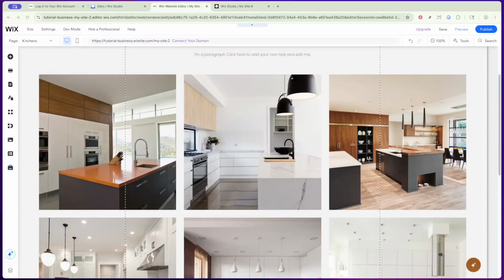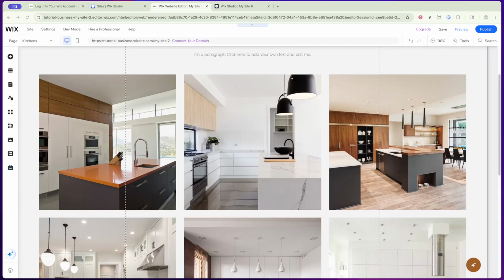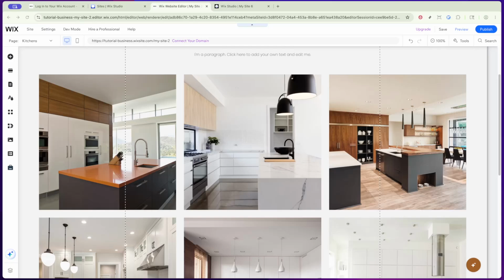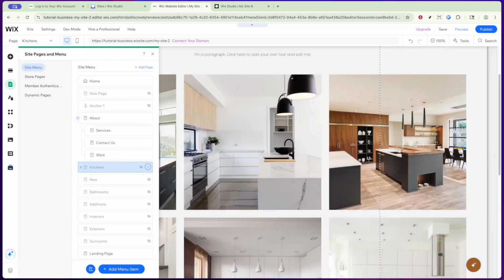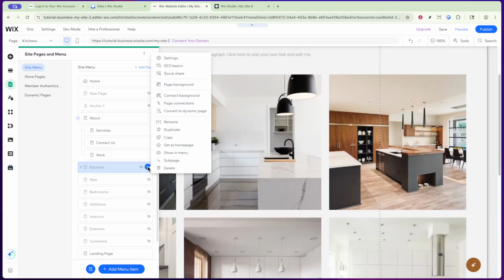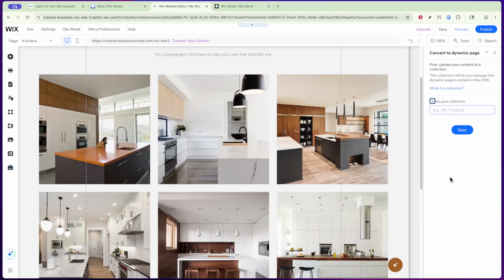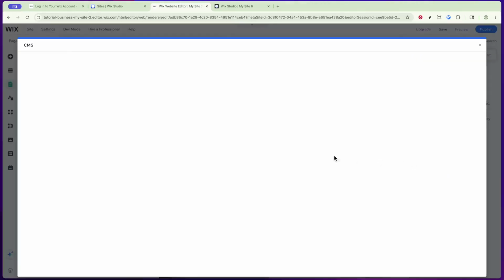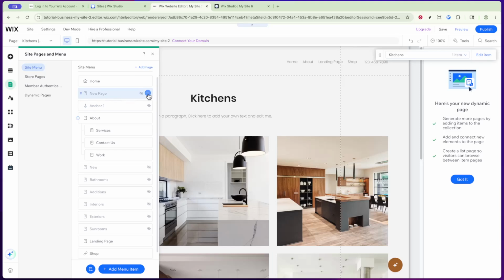How to Duplicate Pages on Wix (Step-By-Step) [2026 guide]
00:00 Introduction
00:30 Opening the Wix Editor
00:51 Navigating the Page Menu
01:11 Finding the Page to Duplicate
01:29 Duplicating the Page
02:06 Renaming and Organizing Pages
02:26 Editing the Duplicate Page
02:47 Conclusion and Tips